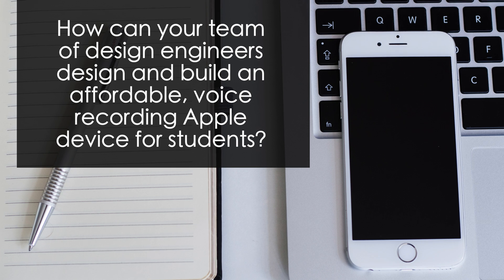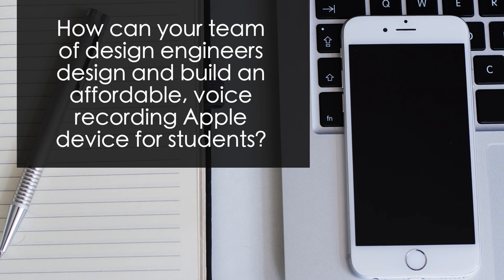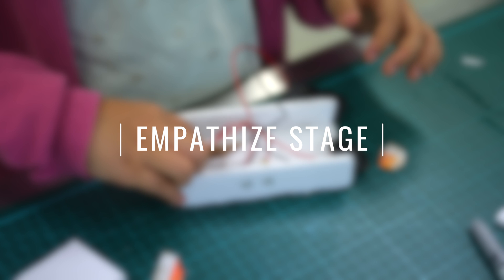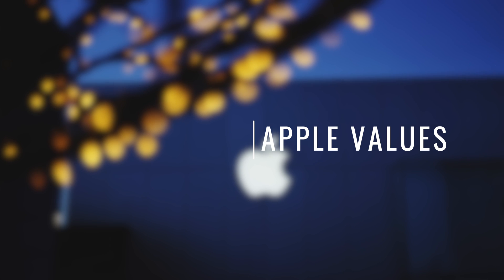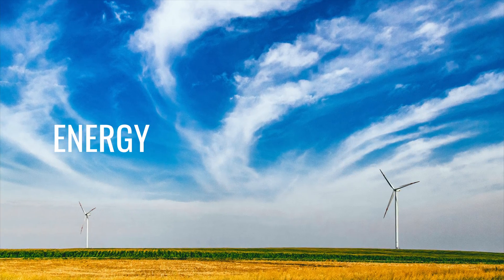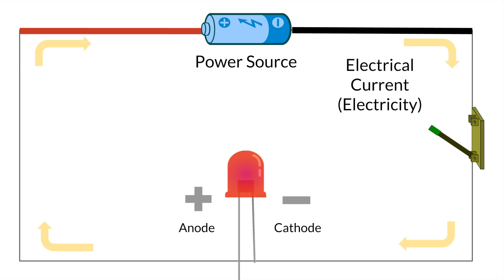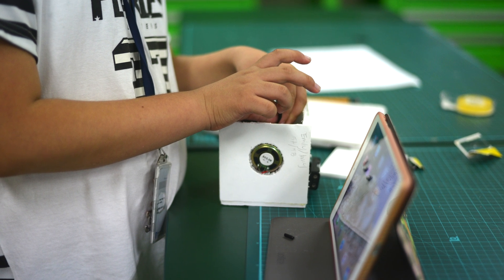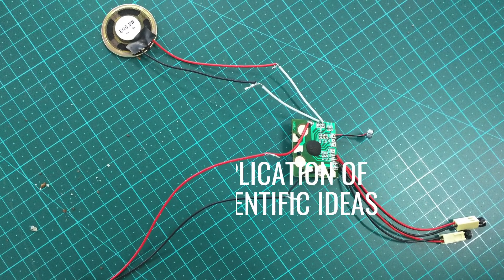Designing an Apple Device in Project-Based Learning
This video overview showcases a 4th grade engineering design unit. Students took on the role of Apple engineers and designers to design and build an "Apple" recording device. Students used the design thinking process to create a recording device for English language learners. ELL students would use this device to practice their speech and reading fluency.